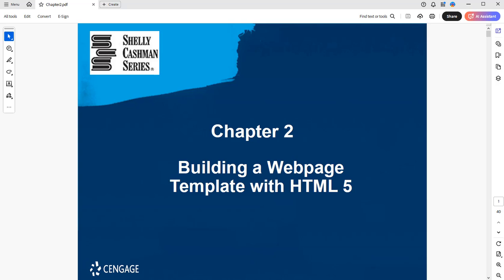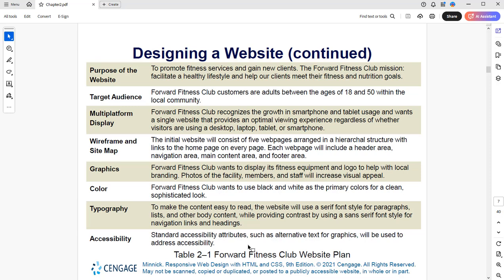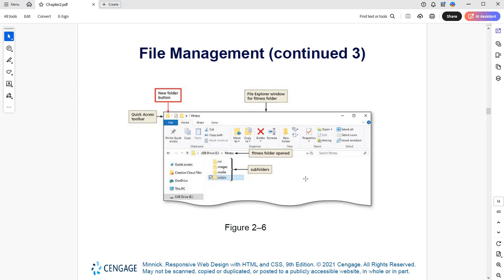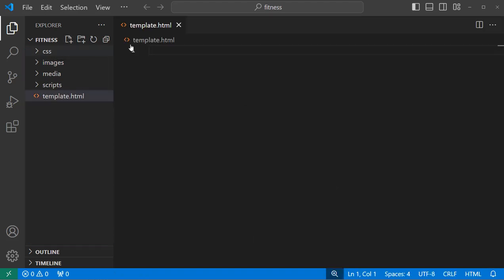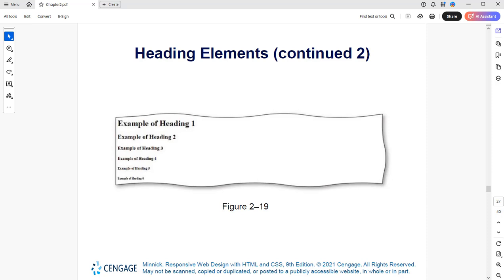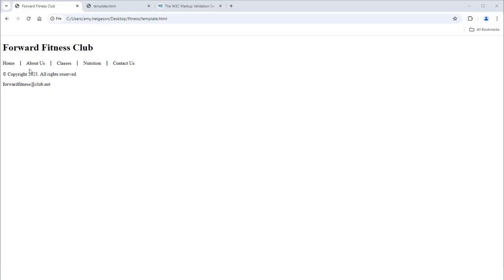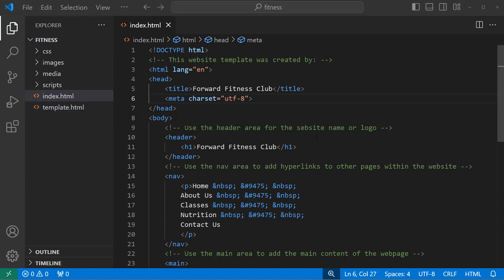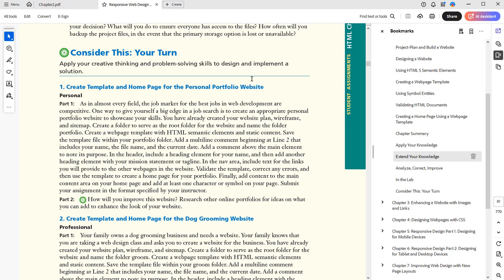Chapter 2 lecture